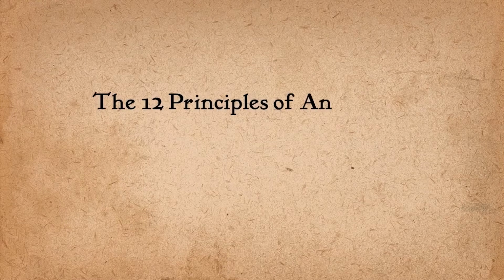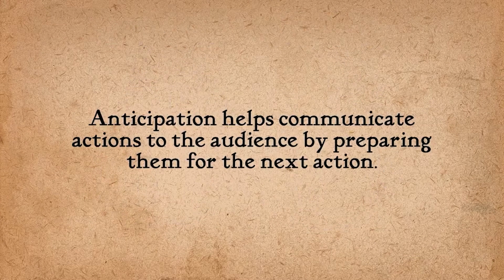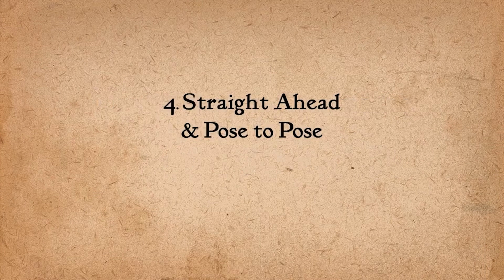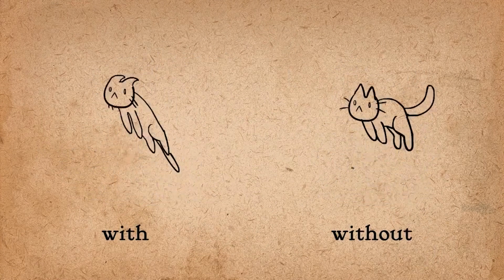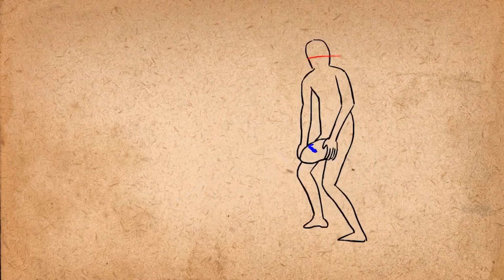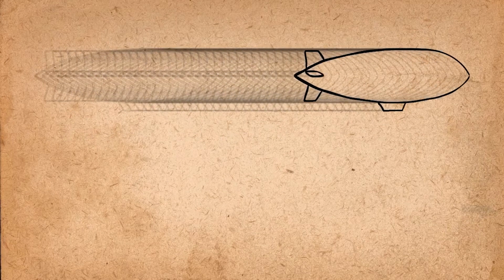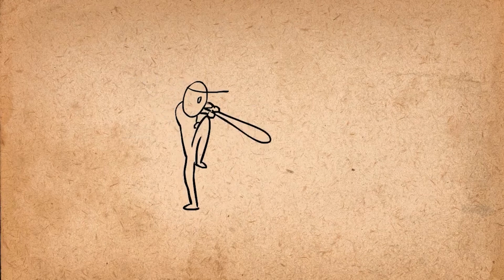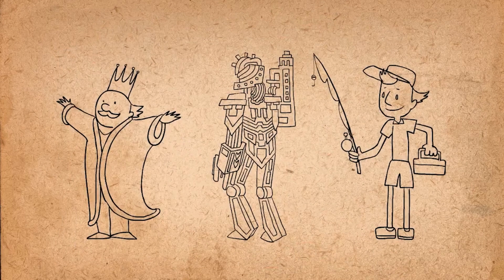12 Principles of Animation (Official Full Series)